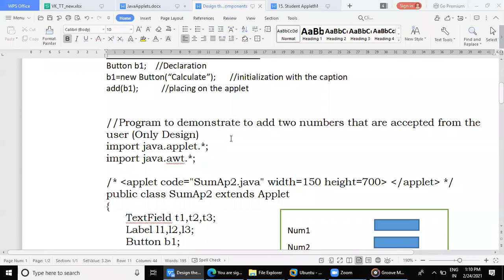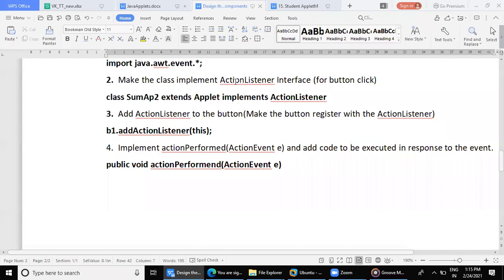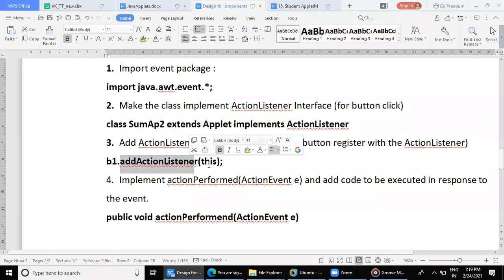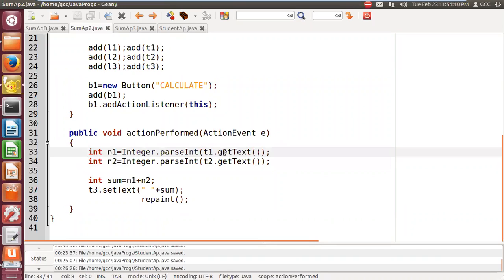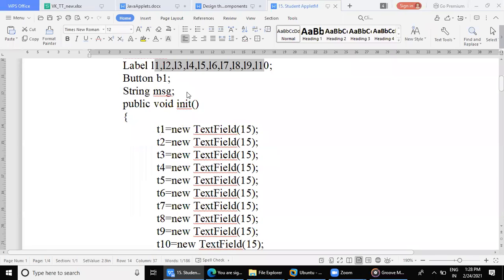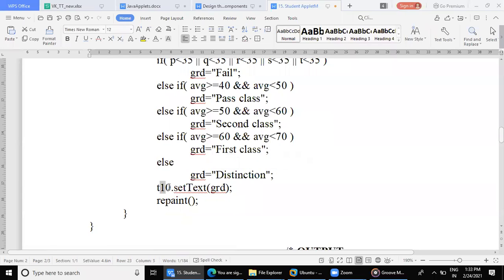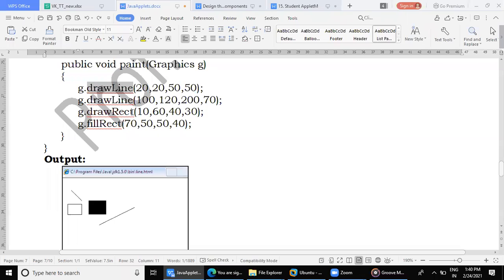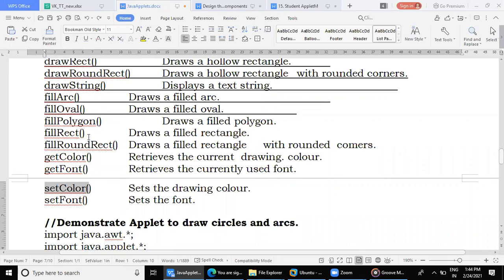OOPS Using JAVA : JavaApplet 4 ActionListener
Class : BCA 3rd sem
Subject: OOPS Using JAVA

Concept : JavaApplet 4 ActionListener